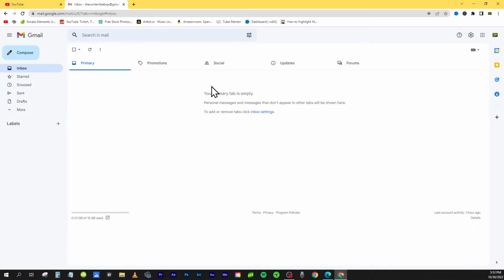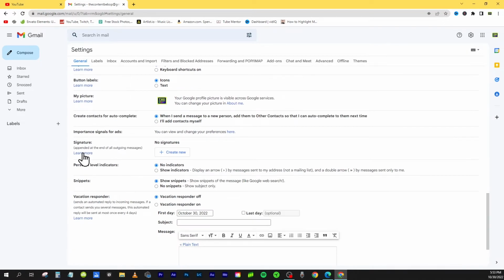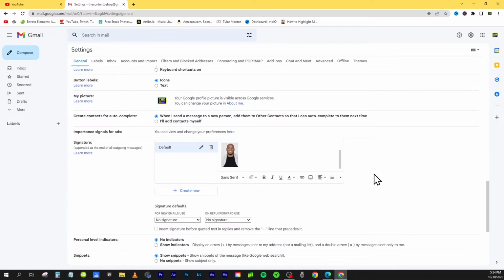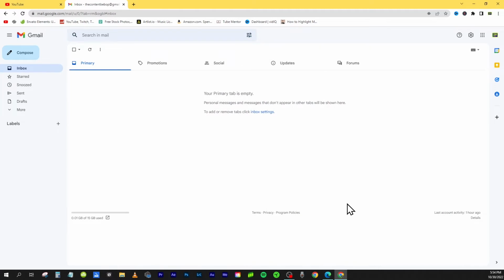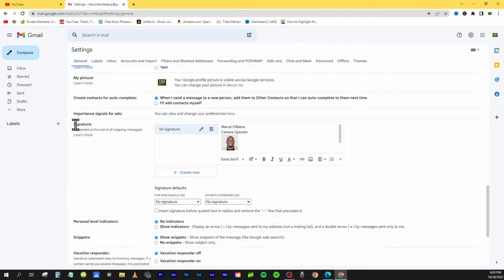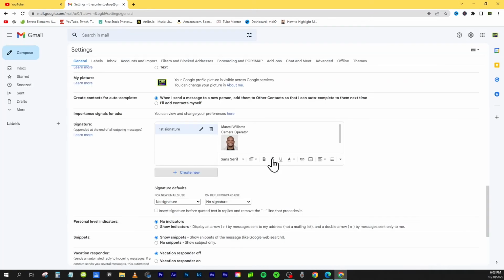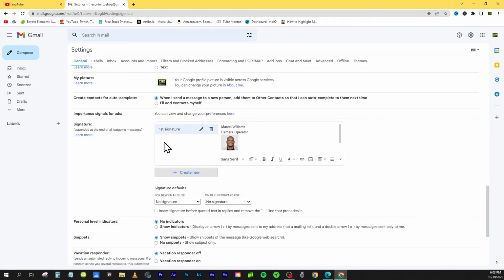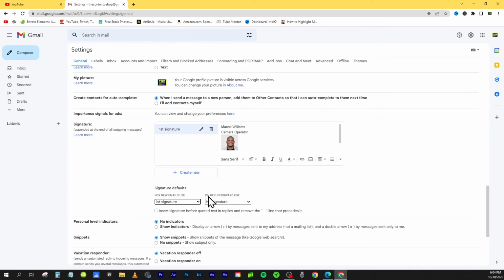How To Add a Signature To Gmail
This channel is your online video source for how to create better content, including Photography, Videography, Camera Gear, Lighting, YouTube, Graphic Design, Adobe Photoshop, Adobe After Effects, Adobe Premiere, iOS, Android, Apps and more!

Below are links to the services and products we used in the making of this video.

Equipment I use:
Logitech Blue Yeti Microphone for Creators
Professional Grade Lavalier microphones for your phone
Blackmagic Pocket Cinema Camera 4k
Adjustable Microphone stand arm for Desks
Flame Effect Light Bulb in background

This is the website we use to gather out stock footage, photos, music, and sound effects.

Have an idea of what we should discuss for future videos, submit them here: